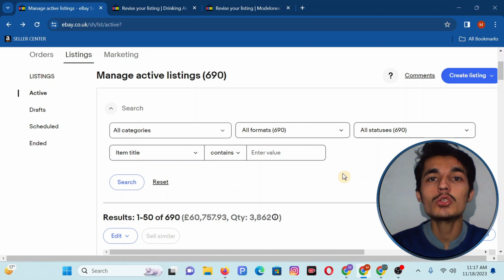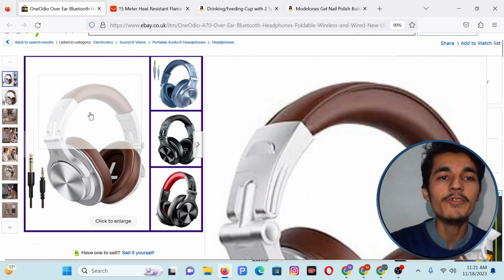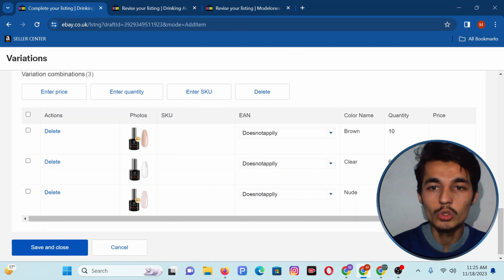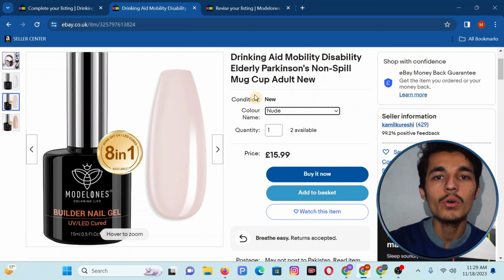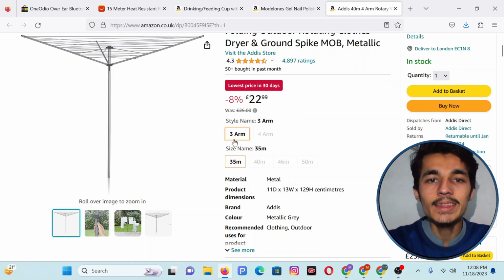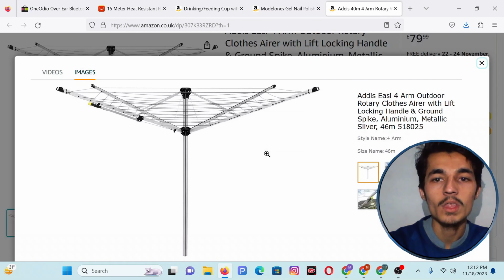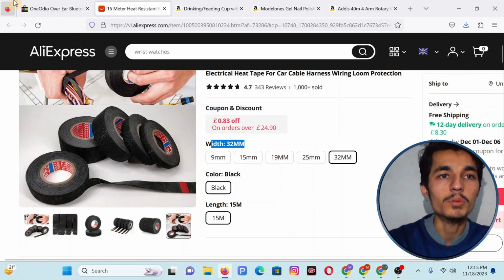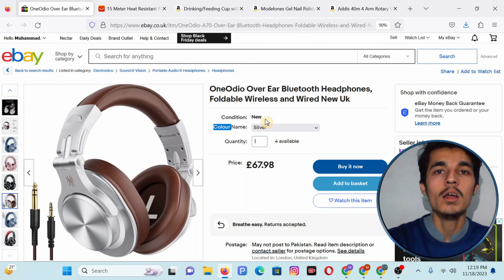How To Create Variations On eBay Listings ( Step by Step Tutorial ) 3 Cases Have Studied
How to Create an eBay Listing with Variations || How to Create Variations Listings on eBay (Step by Step Tutorial)

✦ Sometimes we have a product that contains variations in size or color, so if you would like to add all the variations to your listing, this tutorial will greatly help you.

✦ In This Video, We Discussed the three cases of variations on eBay. in the first case, we have one attribute in the second case we have two attributes and in the last case, we have 3 attributes and more options.

Chapters Of The Video:
00:00 - Intro
00:34 - 1st Case (One Attribute and Three Options )
11:55 - 2nd Case ( Two Attributes and More Options)
23:26 - 3rd Case ( Three Attributes and More Options)